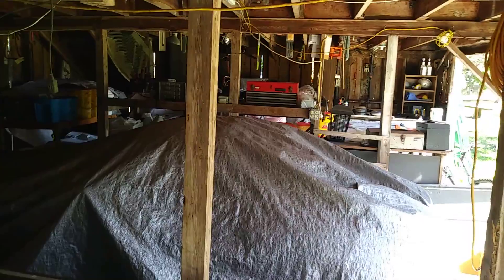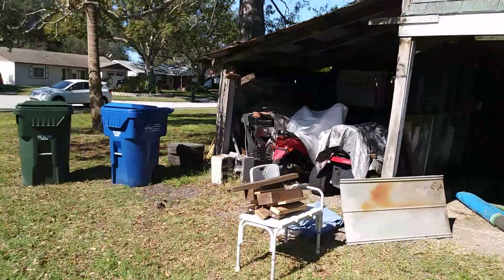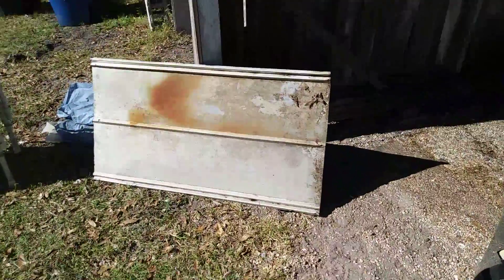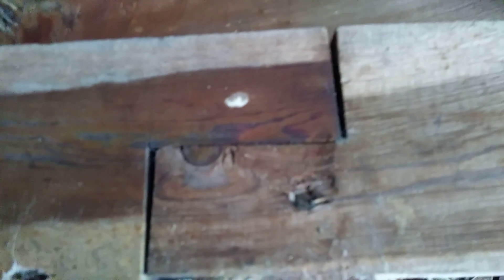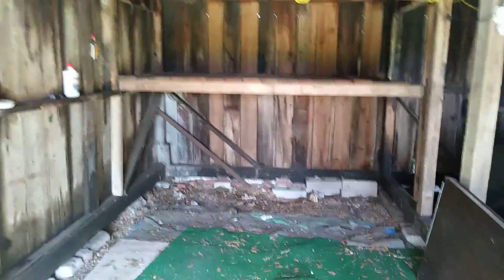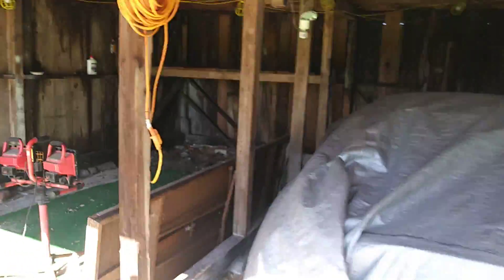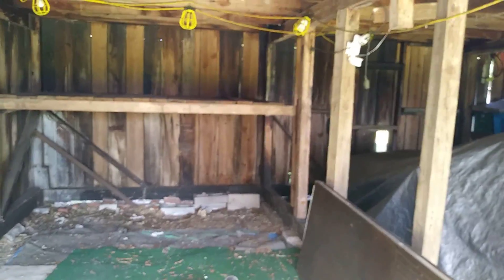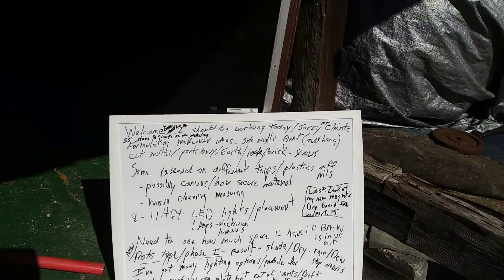Detail Shop Makeover Part 2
Follow along as I convert my 1930s open-air garage to a workable detailing shop